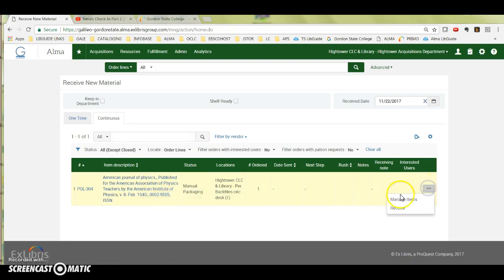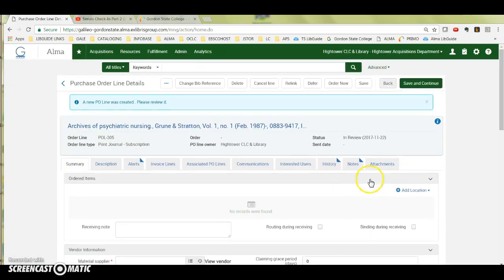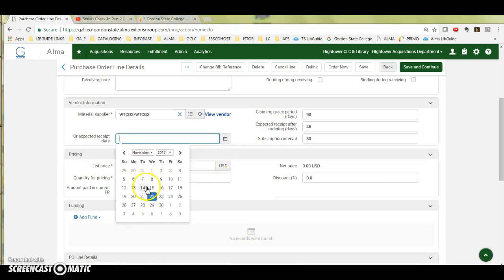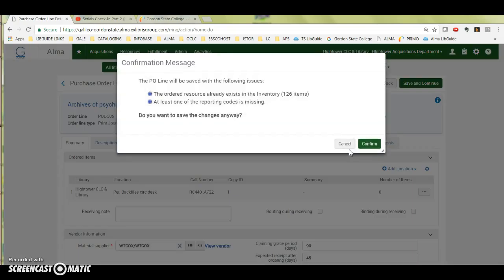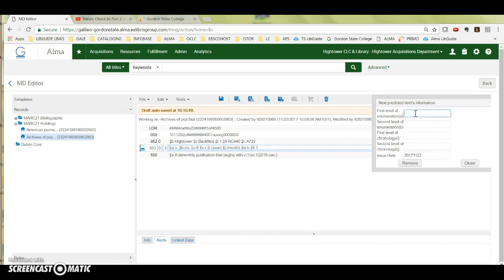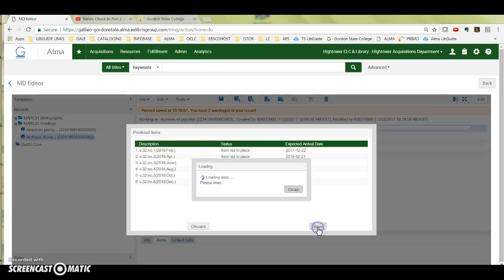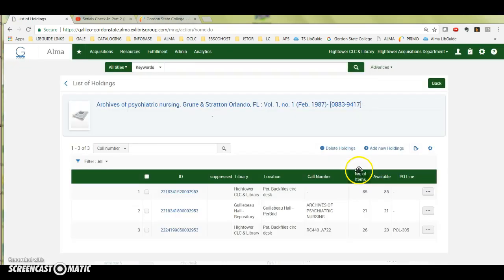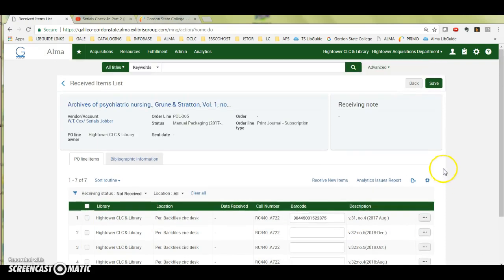Creating prediction patterns for serials